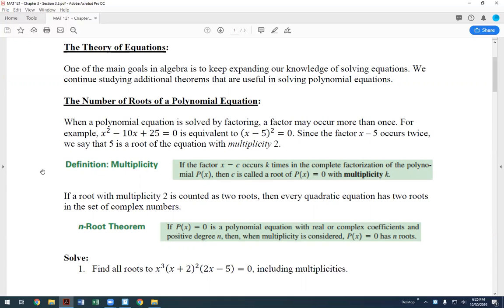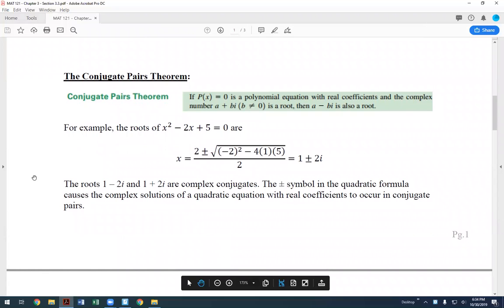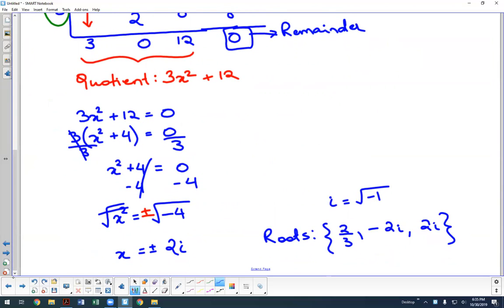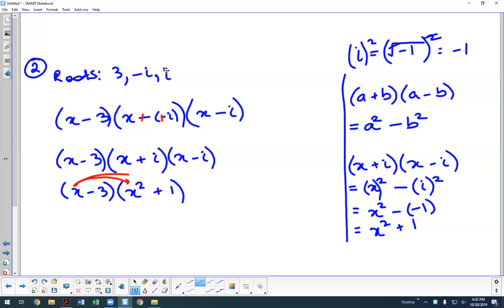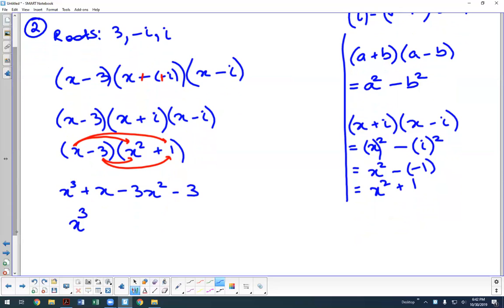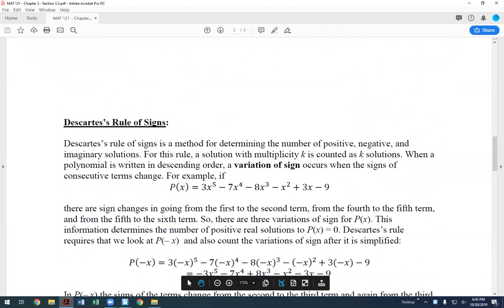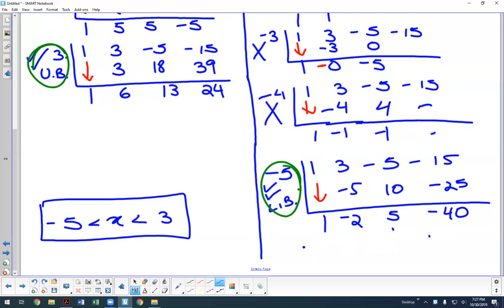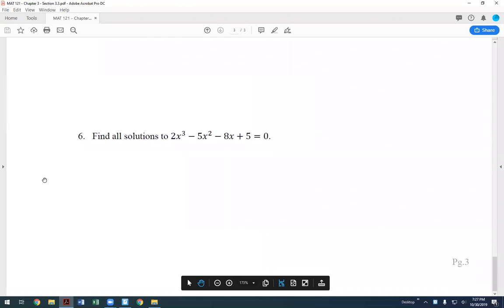MAT 121 - Chapter 3 - Section 3.3 - 10.30.2019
Multiplicity, Conjugate Pairs Theorem, Descartes's Rule of Signs, and Theorem on Bounds